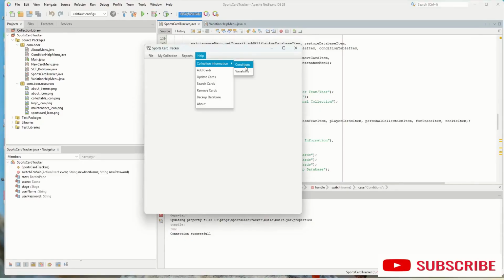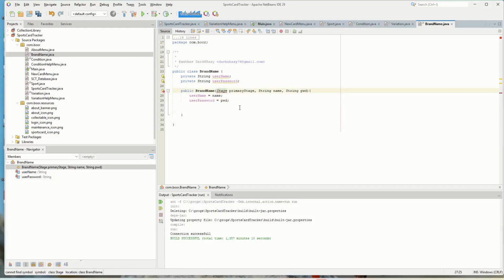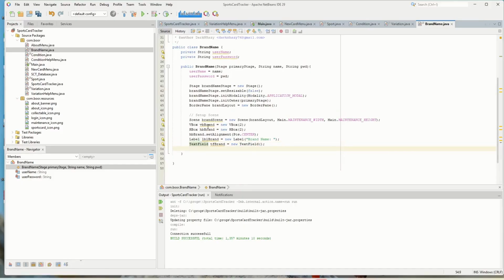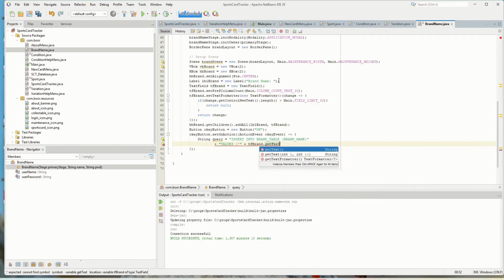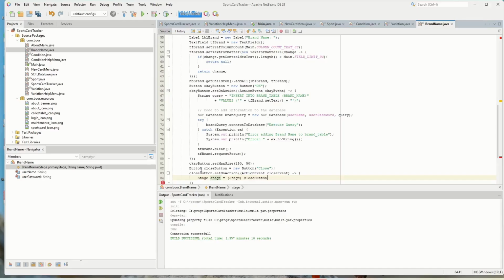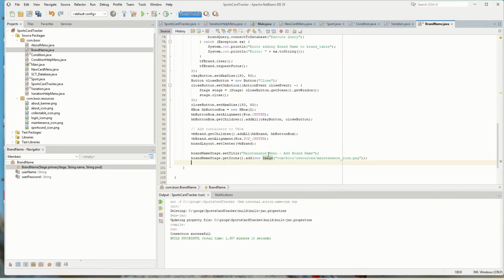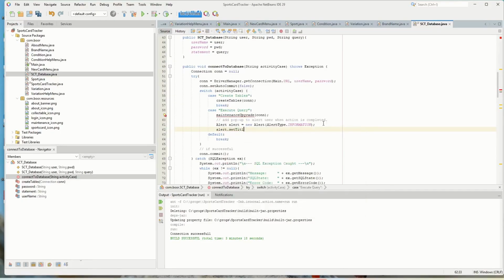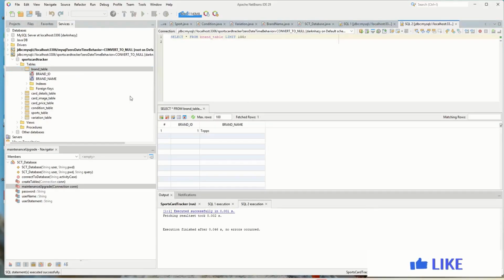Sports Card Tracker Episode 08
In this episode, we create the foundations for the maintenance menus Brand Name, Sports, Variations, and Conditions tables that we will populate with information about card specifics and conditions. These will be used as values for our combo boxes when we add new cards to the database.

We will also create the Brand Name maintenance menu and test it.

We will be using JavaFX, Apache NetBeans IDE, OpenJDK 26, and MySQL for this project.

VM Options
--module-path c:/JavaFX/javafx-sdk-26/lib
--add-modules javafx.base,javafx.controls,javafx.fxml,javafx.graphics
--enable-native-access=javafx.graphics
--sun-misc-unsafe-memory-access=allow